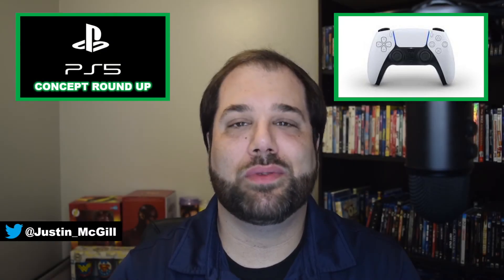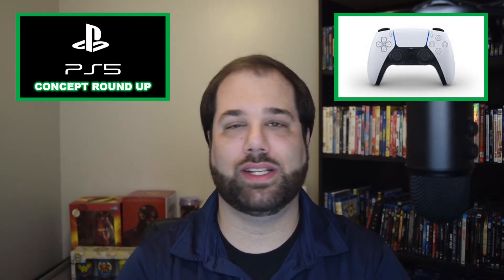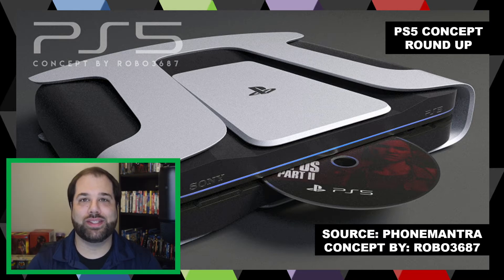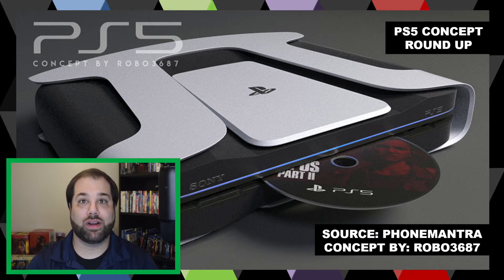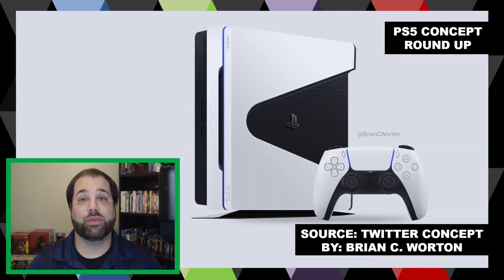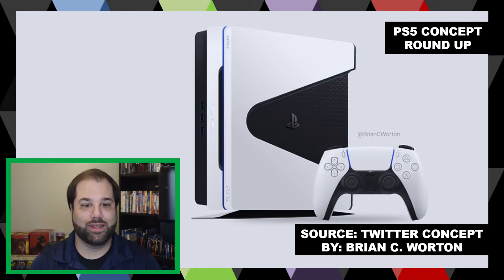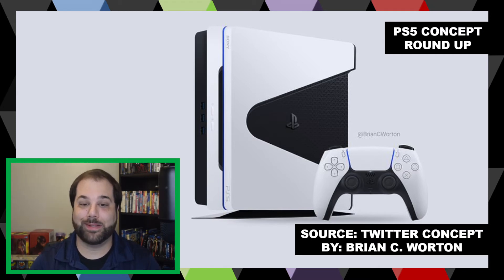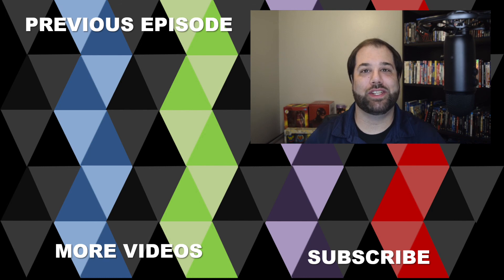Is That the PS5 or a Wii Fit? - Playstation 5 Concept Round Up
Ever since Sony introduced the PS5 DualSense controller back in April, many
concept creators on the web have been quick to speculate what exactly the
console will look like. And since Sony has postponed its Future of Gaming event, which will likely show the Playstation 5 to the world, I thought we’d discuss some of the recent console concepts and let you know which one is more likely to be the end product we’ll see.

Follow The Mashup on Twitch!

The MashUp - Hosted by Justin McGill

Want to know what's happening in the world of Tech, Gaming, Entertainment and more? I Mashup what's going on and give it to you in a fun and informative manner!